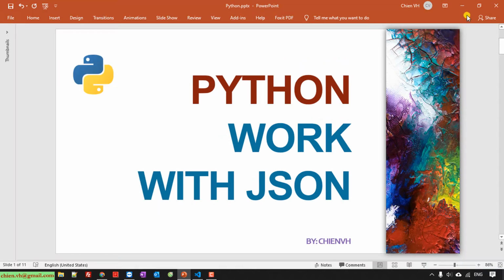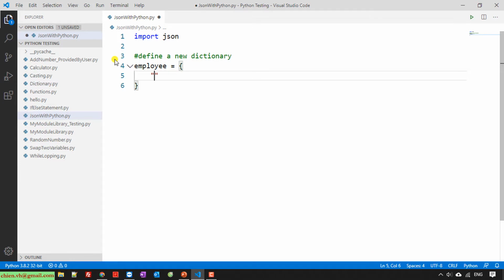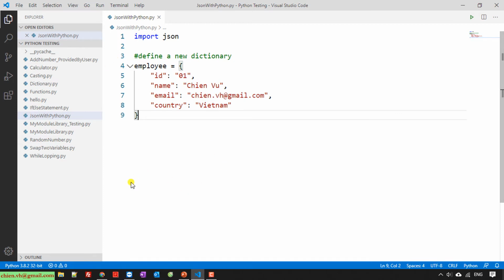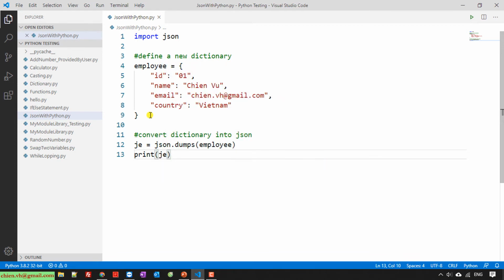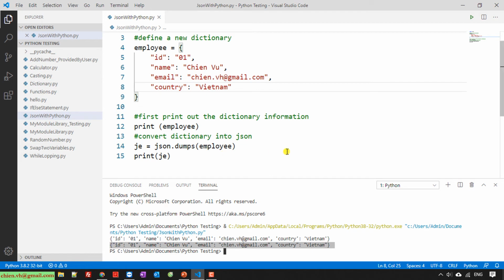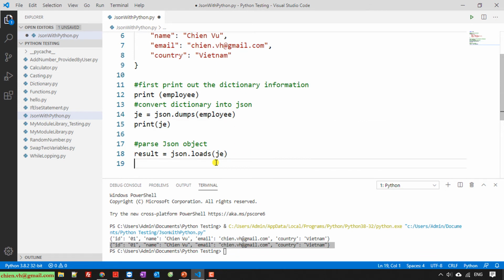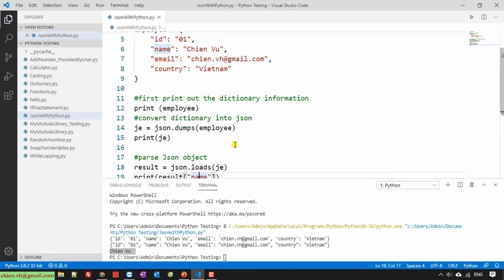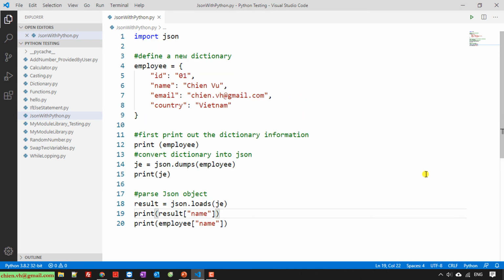Python Code: #12 Work with JSON in Python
Work with JSON in Python.
File Handling in Python - Create, Open, Read, Write & Append.
Create & Work with Functions in Python.
Work with While Loops in Python.
Looping in Python.
Work with If...Else Statement in Python.
Work with Dictionary in Python.
Casting in Python.
Type Conversion in Python.
Generate a Random Number in Python.
Swap Two Variables in Python.
Python Program to Swap Two Variables.
Is there a standardized method to swap two variables in Python?
How to swap two variables in Python?
Add two numbers provided by user in Python.
How to allow the user enter the number from keyboard?
How to allow the user provide their value?
Configure & Run the Debugger Python in Visual Studio Code.
How to use Python in Visual Studio Code?
How to Install Python Environment on Windows?
How to Setup a Proper Python Environment on Windows?
How To Setup A Python Virtual Environment On Windows 10?
How to Install Python Virtual Environments in Windows?
How do I install Python on Windows?
How do I install Python latest version on Windows?
How do I create a Python environment in Windows 10?
Get started with using Python on Windows for beginners.
Python training.
Python training course.
Python Courses & Tutorials.
Python training online.
Free Python Training Course.
Python Input from Keyboard.
Python program to swap two numbers using temporary variable.
Python swap list.
Swapping program in python using function.